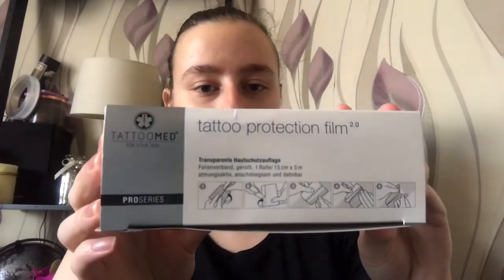I got a new tattoo 😱omg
Hey it's Tammy just got a new tattoo so happy, plan on getting more in the future, I will make a tattoo tour video at some point probably when I've gotten more tattoos, also my next video should be my next stretch 12g to 10g but that won't be for a few weeks

Please make sure when you get a tattoo you are the legal age where you live and please make sure you do your research beforehand and your tattoo artist should tell you how you care for it afterwards.

Here is my Instagram if you guys are interested